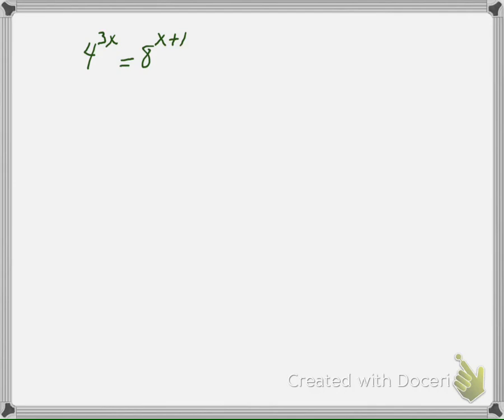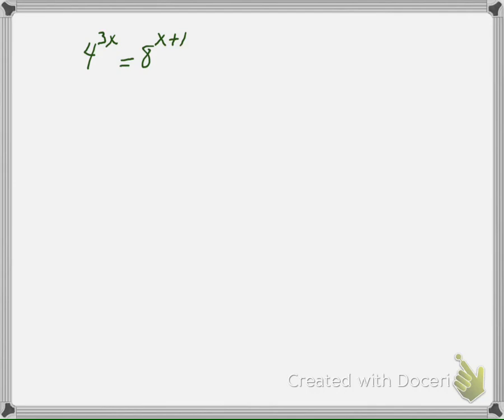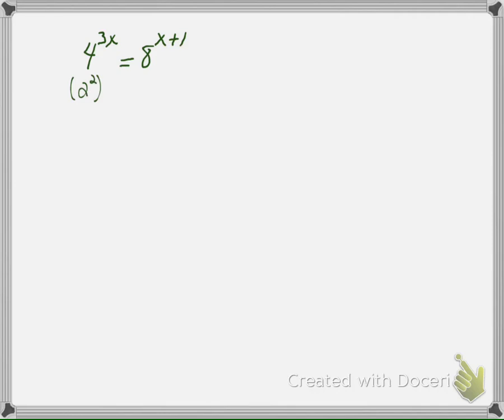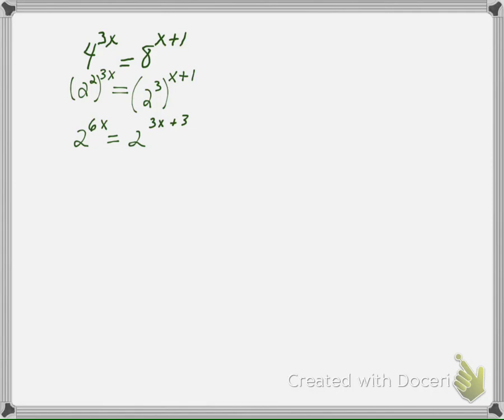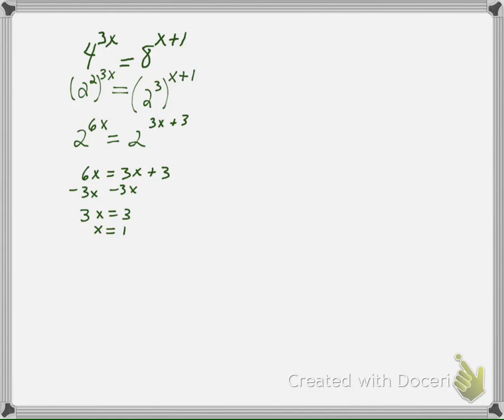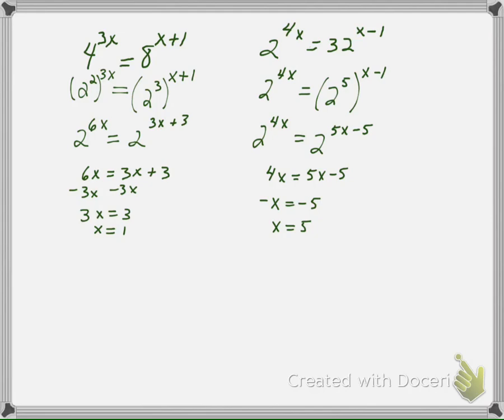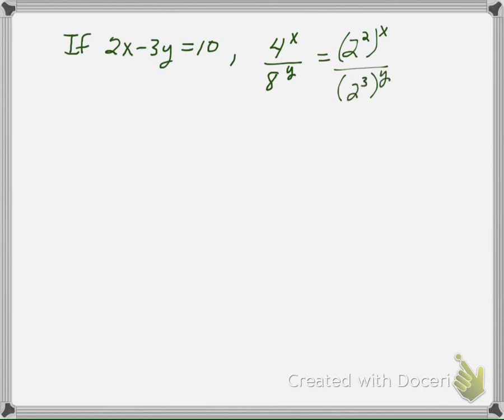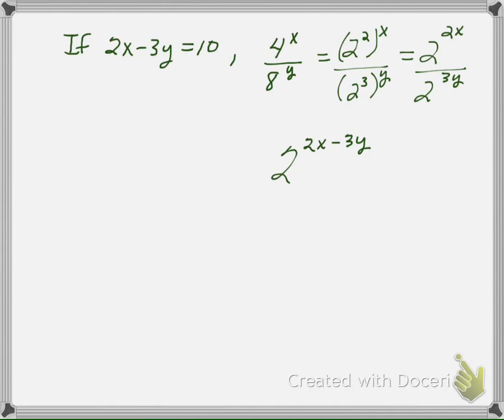solving by the base